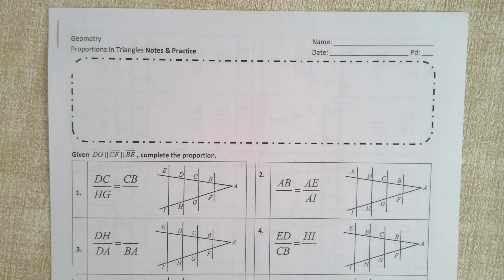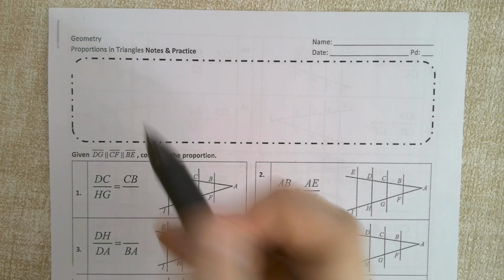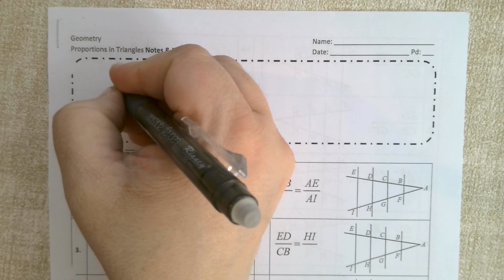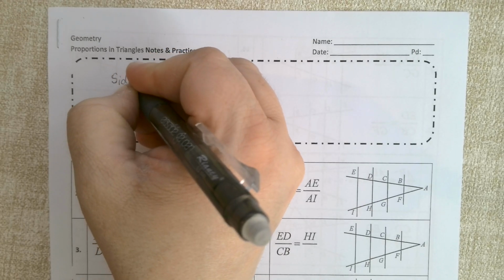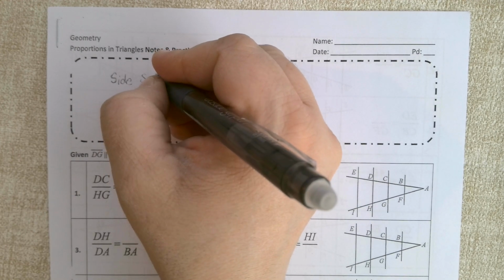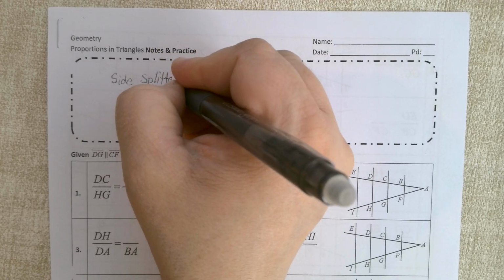5B | Side Splitter Ratio Introduction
Finding matching proportional parts using side splitter theorem.